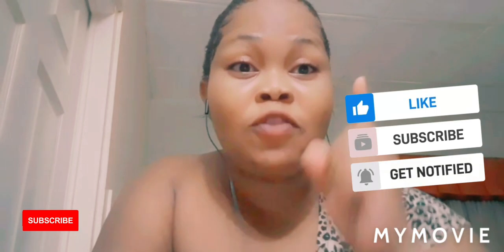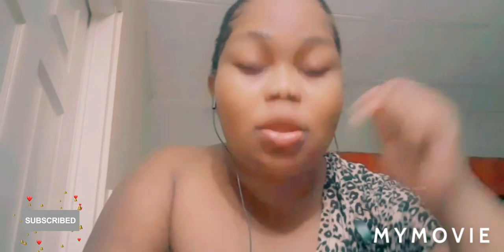Message To skin bleachers - Biggest hidden secret that no one know about skin bleaching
Message To All bleachers
Biggest hidden secret that no one know about skin bleaching

Learn How To Lighten The melanin of your Skin